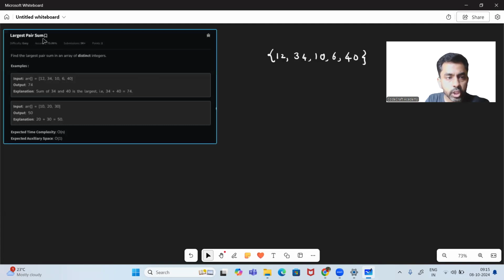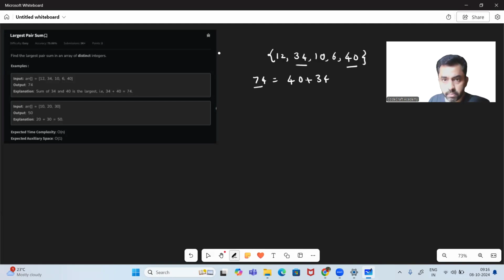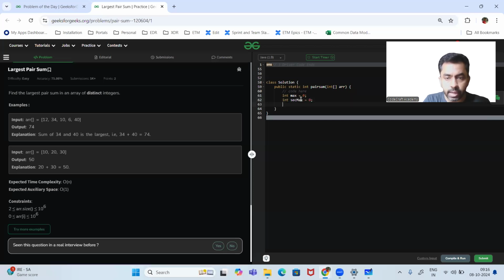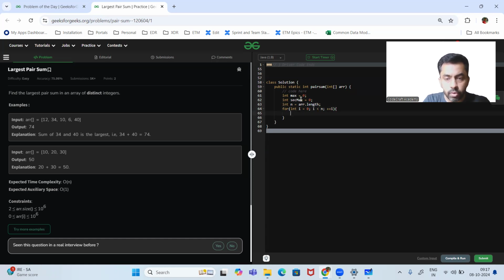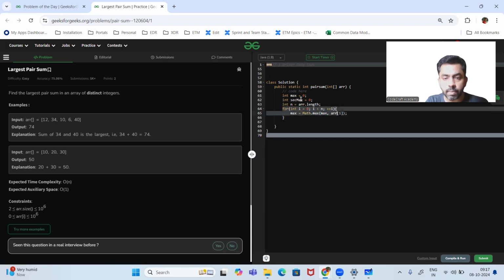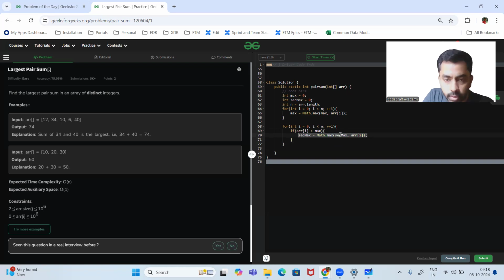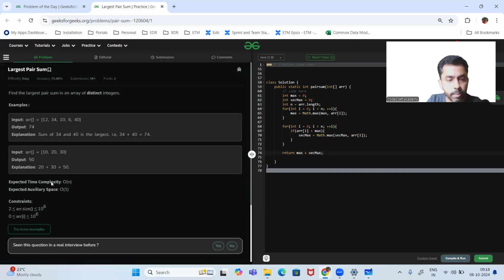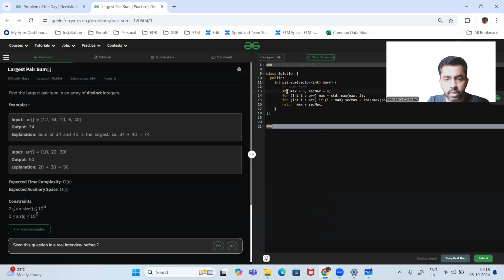Largest Pair Sum | GFG POTD 8 Oct 2024 | JAVA | C++